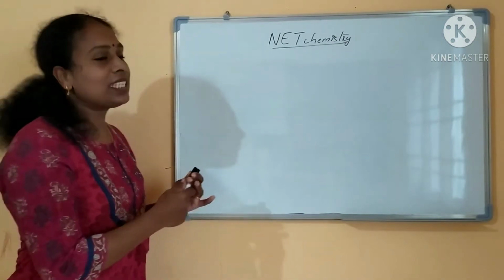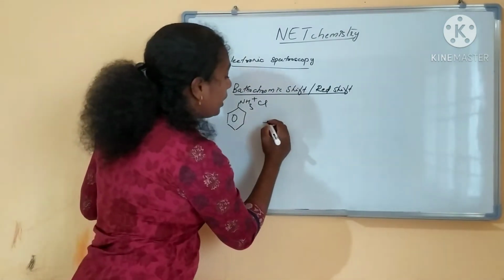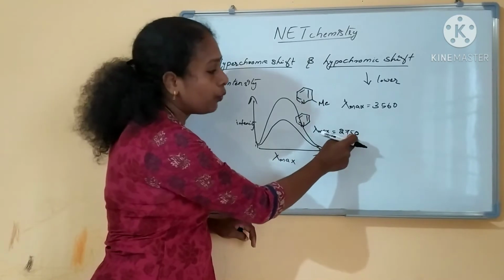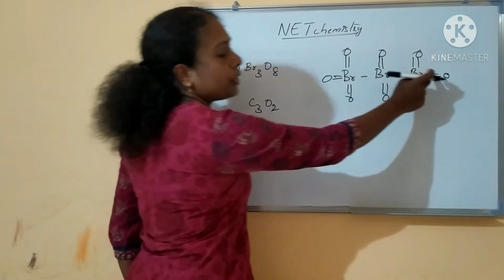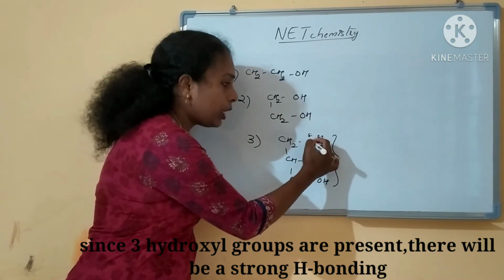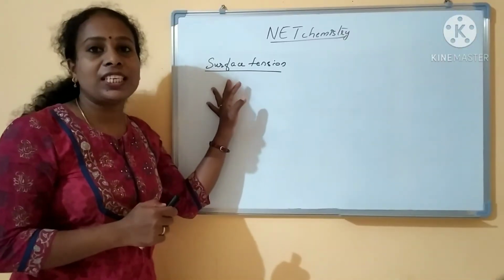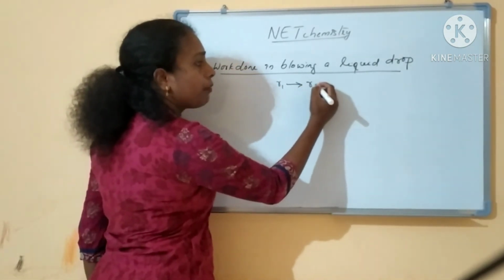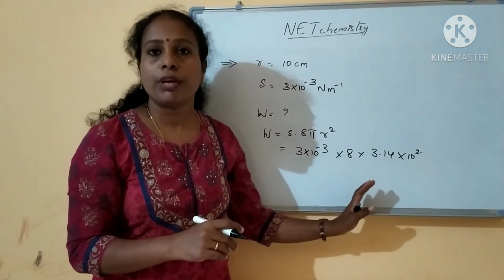UPSC Combined Geo scientist/Chemistry (Main)examination/Repeated question & answers.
Solving the repeated questions will increase your chances to cross the cut- off  and qualify the exam,since it will give you the confidence and can easily manage the stipulated time. This video is all about previous year question with answers,please listen and learn it carefully till the end.
Wish you a good luck!